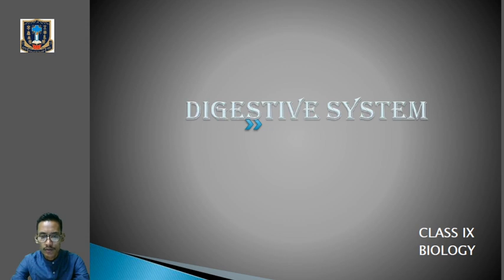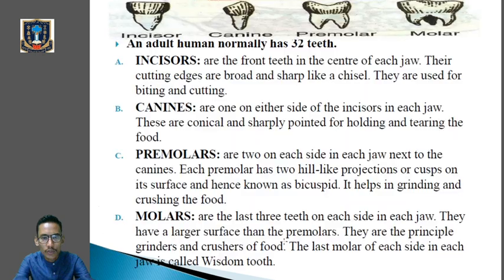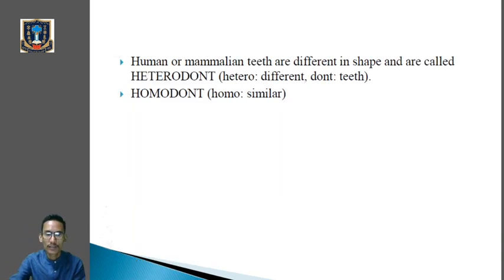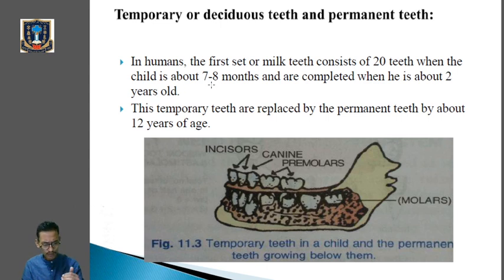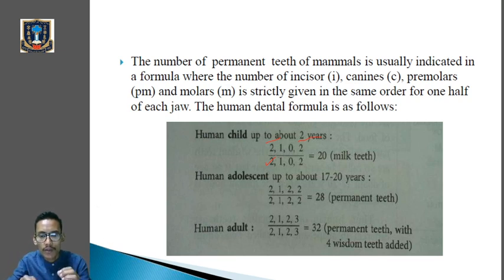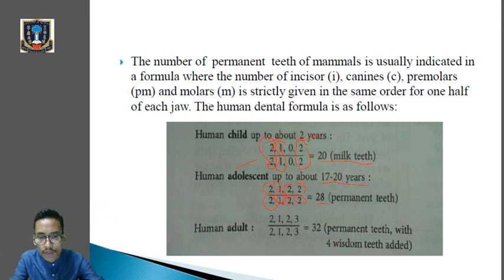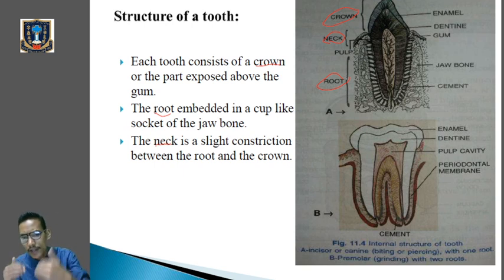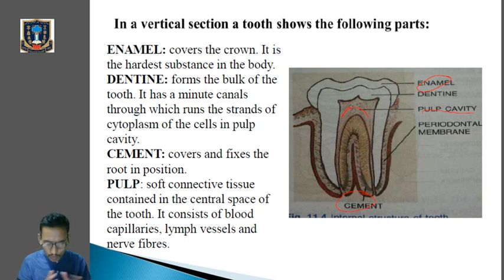CLASS IX:TOPIC-DIGESTIVE SYSTEM (THE TEETH DENTITION-PART 2)